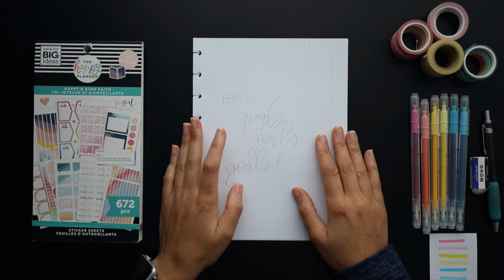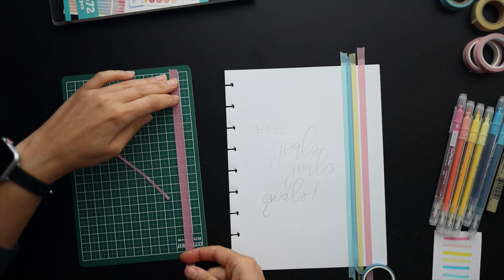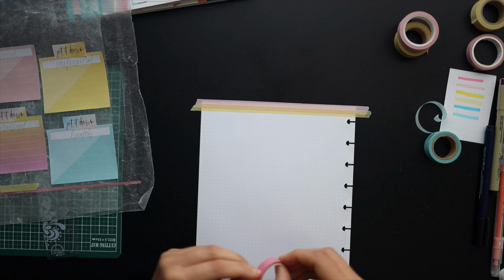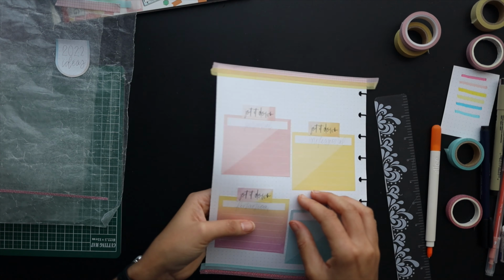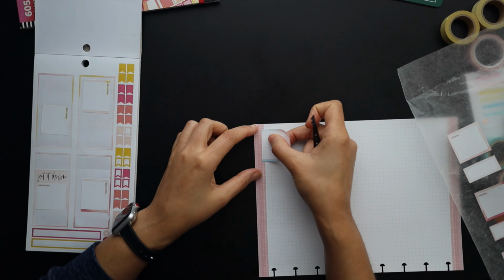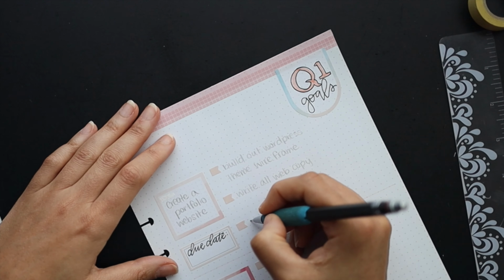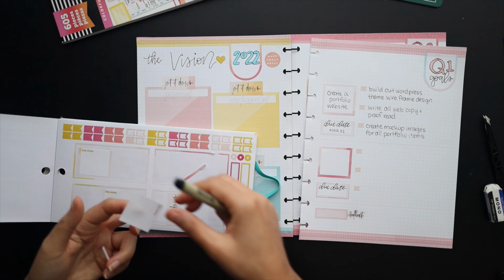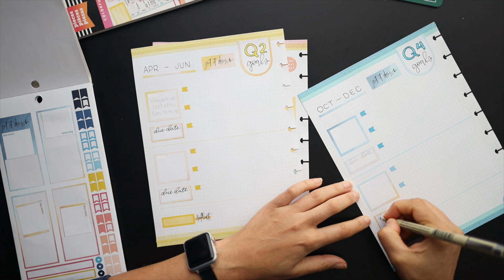My FUNctional 2022 Goals! Creating A Quarterly Goals & Annual Vision Board :: Classic Happy Planner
Let’s create some FUNctional goal planner pages to start the new year off on the right foot!

Welcome to Squaird Plans! My name is Stephanie and I make videos about decorative and functional planning in a discbound planner. On my channel, I’ll share planner ideas, tips, reviews, tutorials, and more to help you use your planner in a productive and creative way.

▪ The Happy Planner Happy Notes, Journaling - Shine Bright (dot grid paper): *No link*
▪ The Happy Planner Colorful Boxes (Brights) Sticker Book or (mambi)
▪ Knaid 40 Rolls of Slim Washi Tape Gift Box Set, Pastel
▪ Arteza Sketch TwiMarkers, Dual Tipped - Set of 100 or (arteza)
▪ Tombow Fudenosuke Brush Pen, Hard Tip, Black
▪ Sakura Pigma Micron, 03 Black

▪ Gelly Roll White Opaque Pens or (scrapbook) or (michaels)
▪ The Happy Planner Dashboard Pack, Planner Babe or (mambi)
▪ Staples Arc 1-1/2" Notebook Expansion Discs, Aluminum: (gold) or (silver)